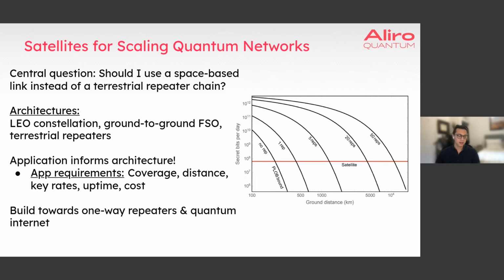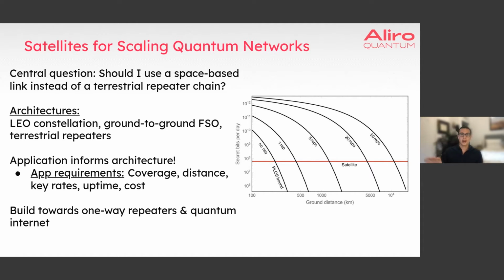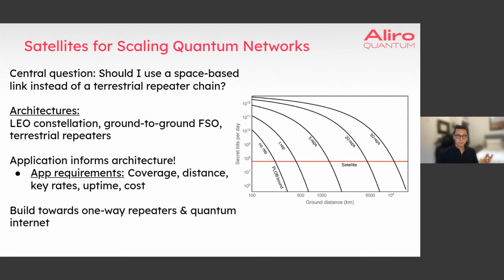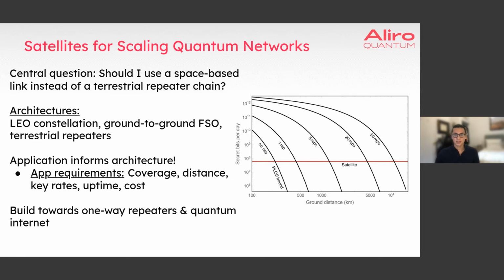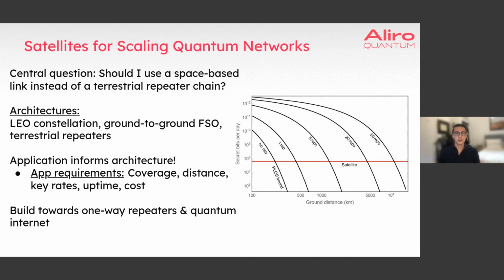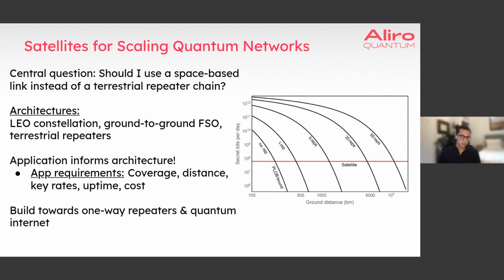When to use satellites vs. when to use terrestrial quantum repeaters to extend quantum communication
In this example of quantum networking architecture, there are two distant ground stations that need to connect via quantum entanglement. This video addresses a central question: Would a space-based link using satellites or a terrestrial repeater chain using fiber in the ground be a better option?

Check out the complete on-demand webinar “Quantum Networking with Satellites”